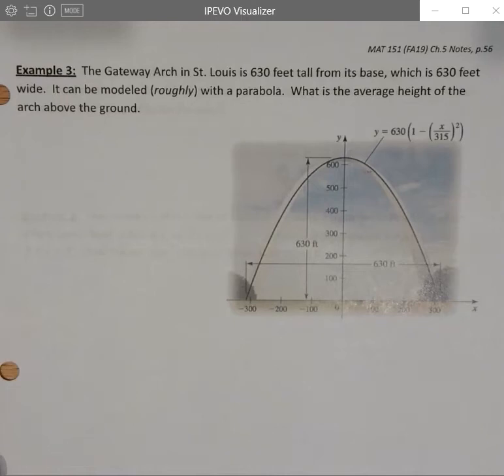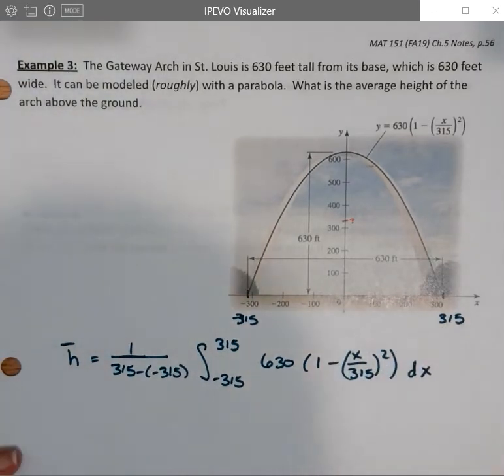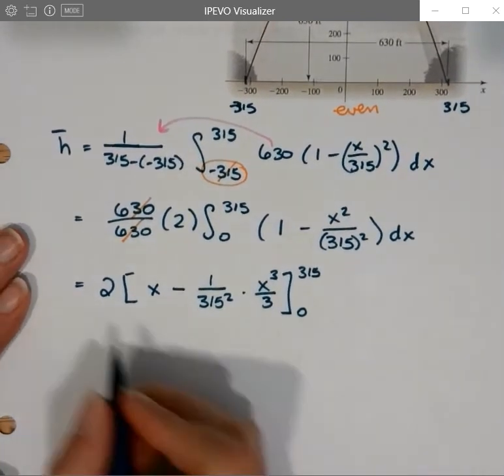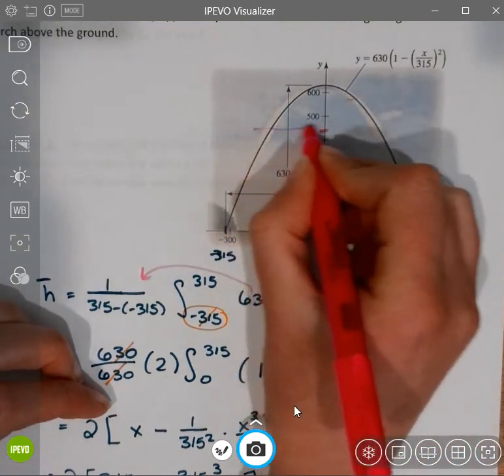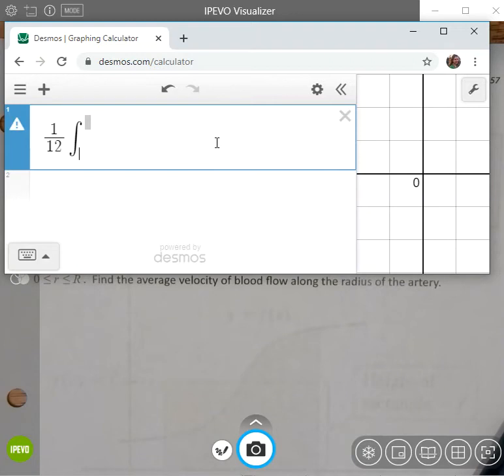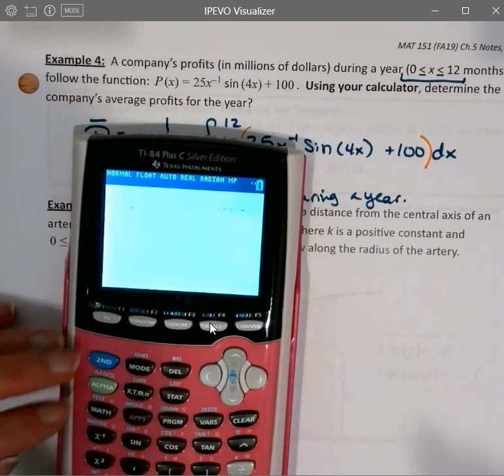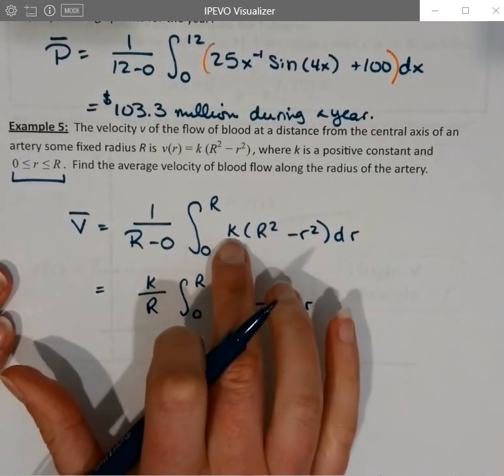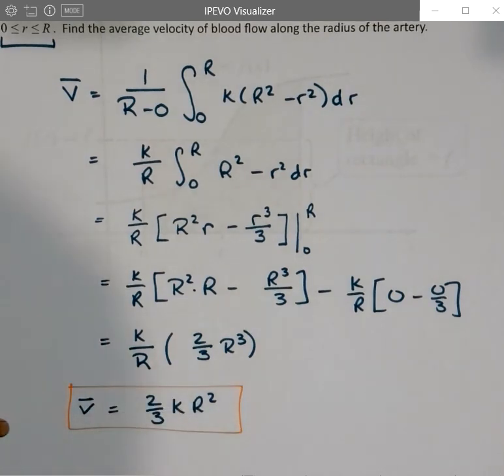MAT 151 VN 5.4 part 2